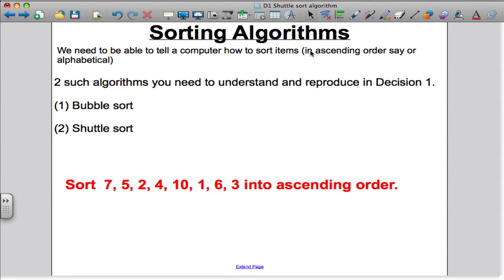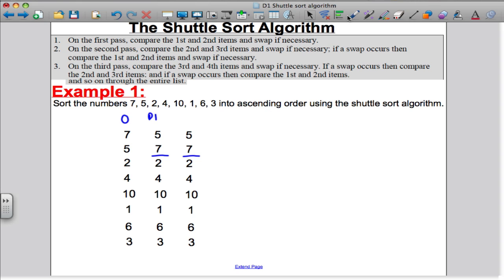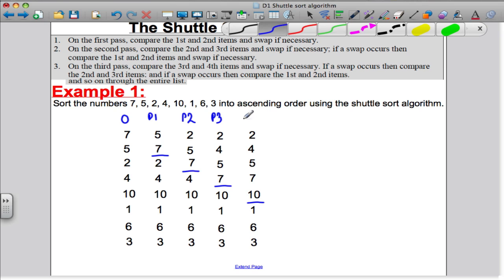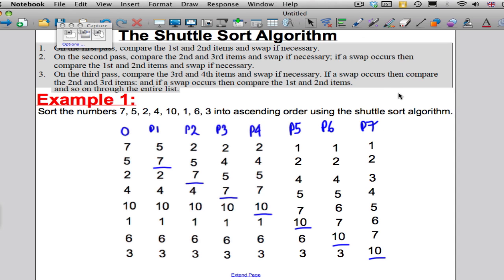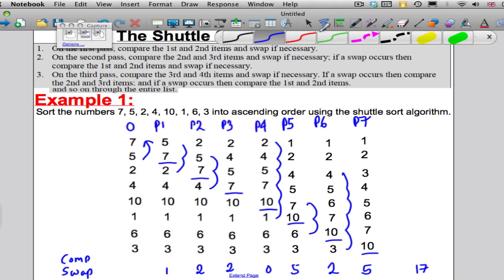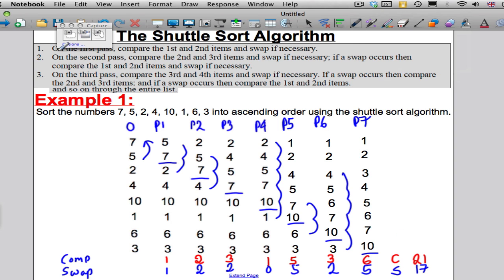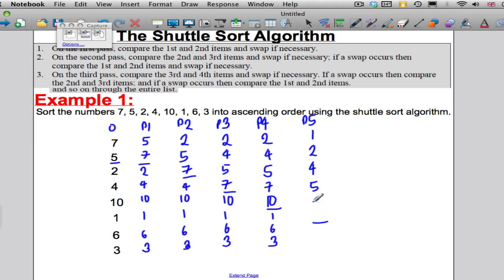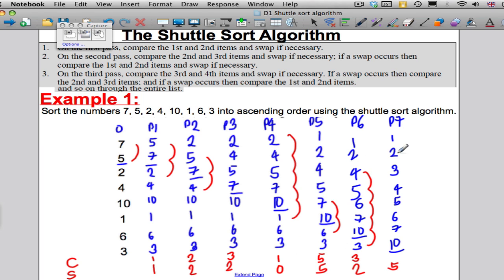Shuttle Sort Algorithm (Decision Maths 1)